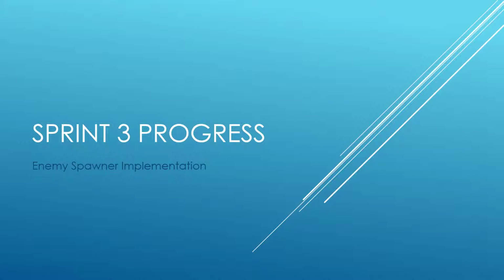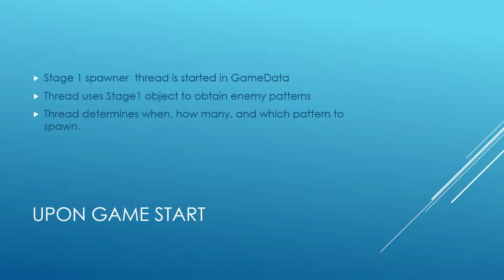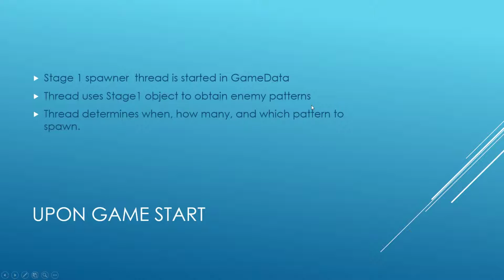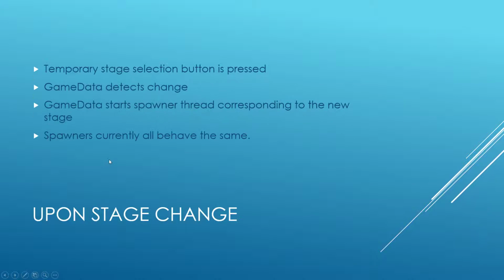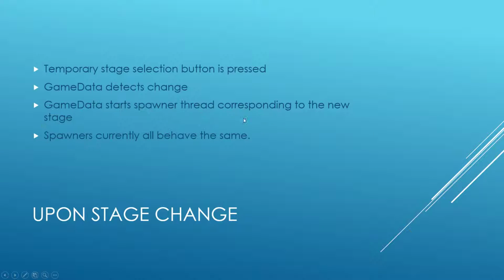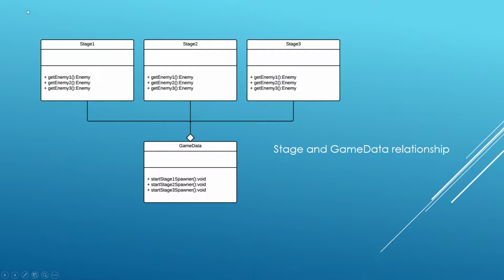Sprint 3 Progress